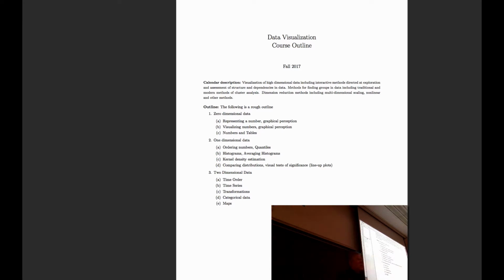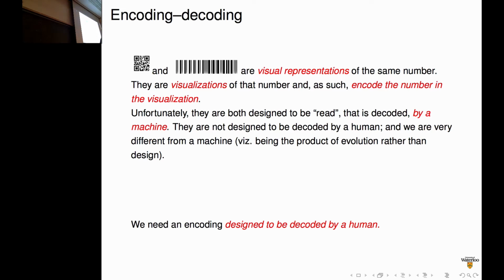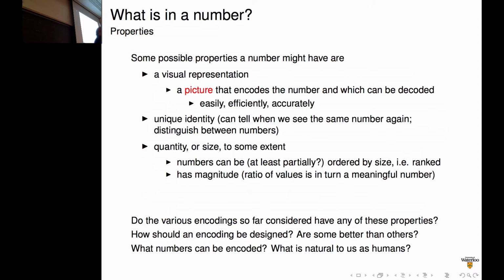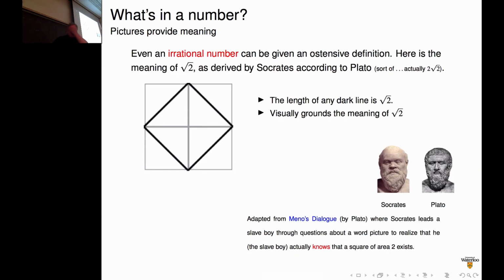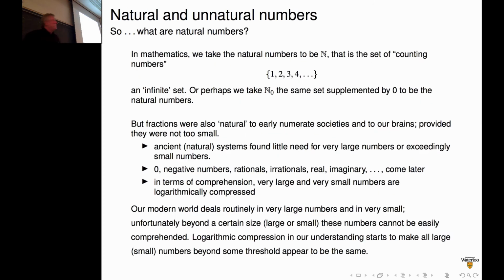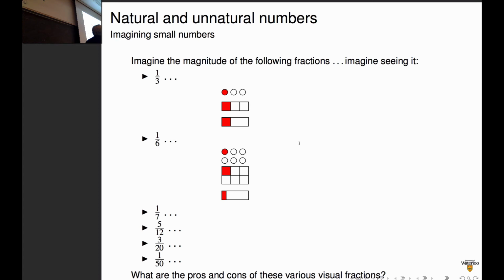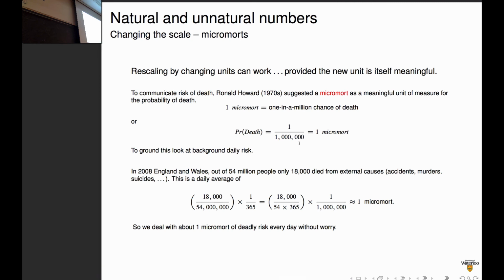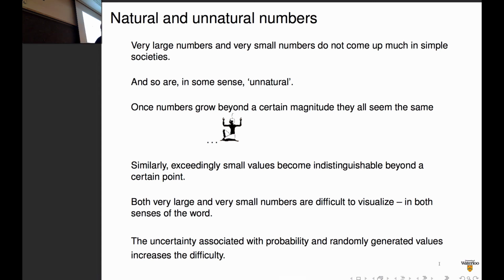1. Number -- a zero dimensional datum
Data visualization Fall 2017
Zero-dimensional data
   Lecture 1: Number

Correction: Apparently hang-gliding is about 8 micro-morts of risk, not 6.